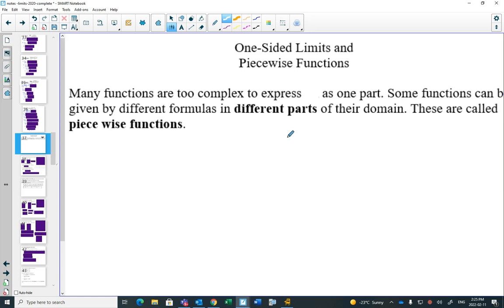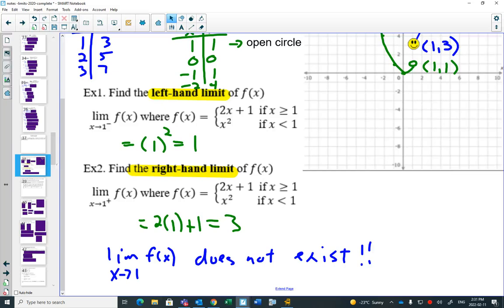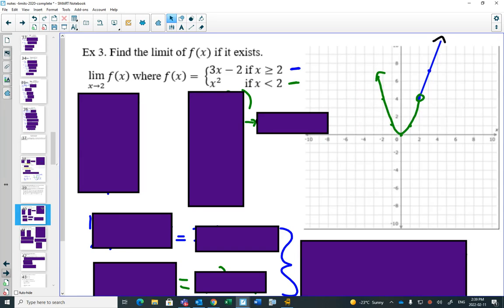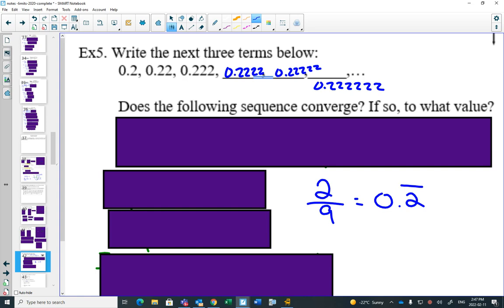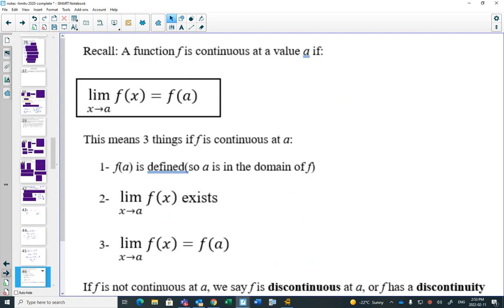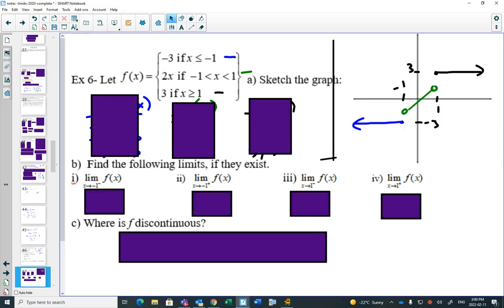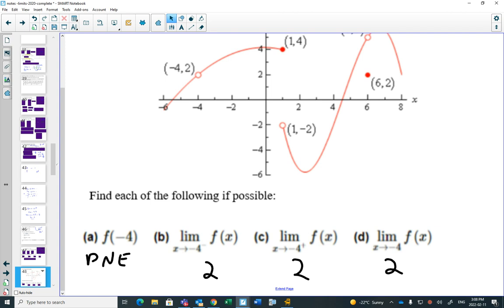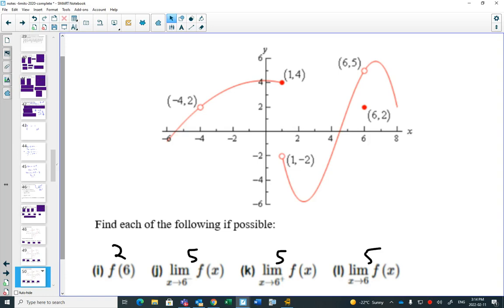MA45S Piecewise functions and Limits